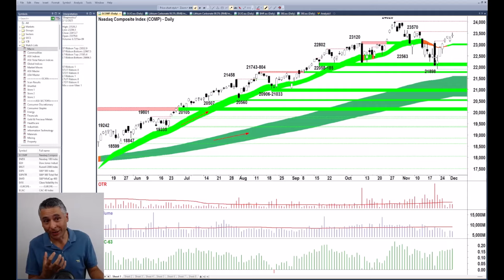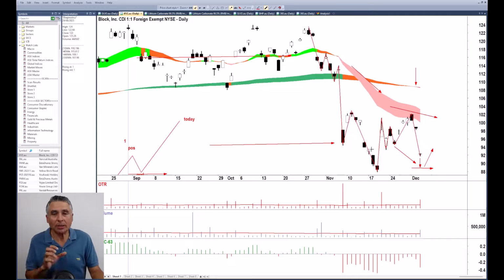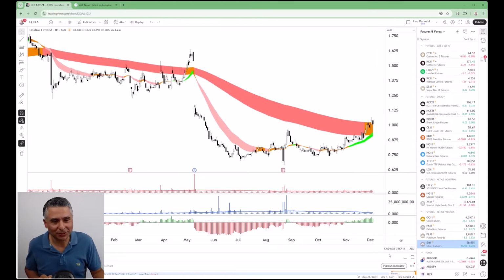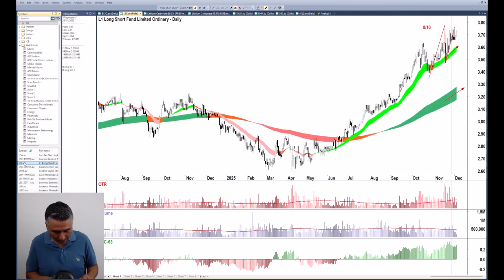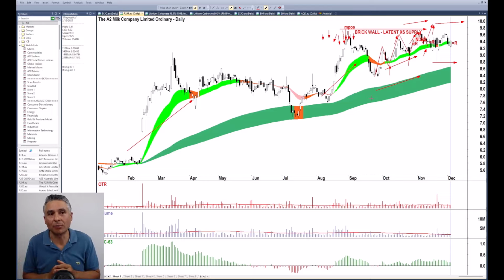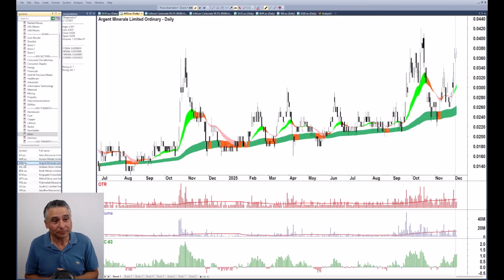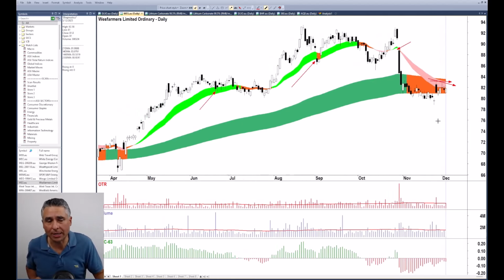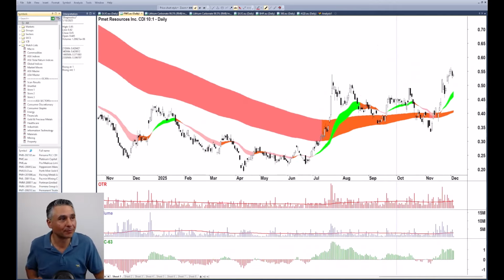Surging silver! Massive ASX silver stocks review — ChartWatch LIVE Webinar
Technical analysis is something any investor can use to improve their investing outcomes, but good technical analysis and a good technical analysis model is hard to find!

In this insightful video, Australia's premier technical analyst, Carl Capolingua, teaches you his industry leading technical model using case studies on the ASX stocks you're interested in.

*TIMESTAMPS*
00:00 Introduction
00:30 *Portfolio Management Model* Nasdaq, ASX 200
05:00 Block (XYZ) *What constitutes "strong" price action*
15:30 *Short Selling - How to short sell*
19:40 *How to account for dividends on your TradingView charts*
21:10 Ausquest (AQD)
27:00 L1 Long Short Fund (LSF)
30:00 Nexted Group (NXD)
35:20 The A2 Milk Company (A2M)
38:50 *How to locate and apply Carl's Trend Ribbons in TradingView*
39:30 *Silver Futures*
40:30 *ASX silver stocks review* Andean Silver (ASL)
45:00 Aeris Resources (AIS)
45:50 Aurelia Metals (AMI)
46:10 Argent Minerals (ARD)
46:40 Boab Metals (BML)
47:00 Kingsgate Consolidated (KCN)
47:20 Mithril Silver and Gold (MTH)
47:40 Polymetals Resources (POL)
51:40 South32 (S32)
52:00 Sandfire Resources (SFR)
52:20 Sun Silver (SS1)
52:40 Silver Mines (SVL)
53:20 Unico Silver (USL)
53:40 West Coast Silver (WCE)
54:10 Wesfarmers (WES)
57:00 Pantoro Gold (PNR)
01:02:30 Minerals 260 (MI6)
01:03:00 Lake Resources (LKE)
01:03:30 Pmet Resources (PMT)
01:03:50 *How to get access to Carl's Trend Ribbons*
01:04:40 *Signoff & Disclaimer*

*HOW TO GET CARL'S TRADINGVIEW TREND RIBBON INDICATORS*

Fill in the form, and we'll get back to you with confirmation and instructions on how to add the indicator to your Favorite Indicators in TradingView shortly! (A free TradingView account is sufficient)

Since 2014, Market Index has been a user-friendly source of investment data. We recently launched a news section to provide investors with deeper insights into the Australian share market.